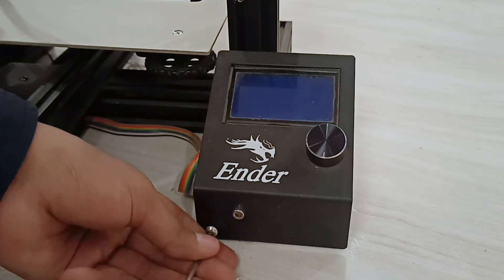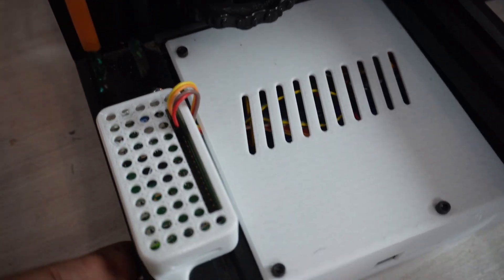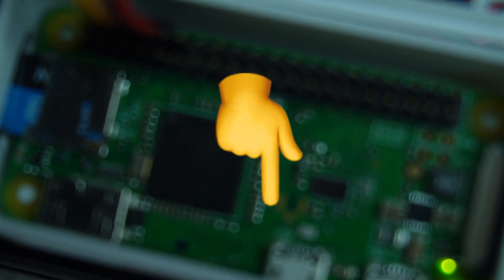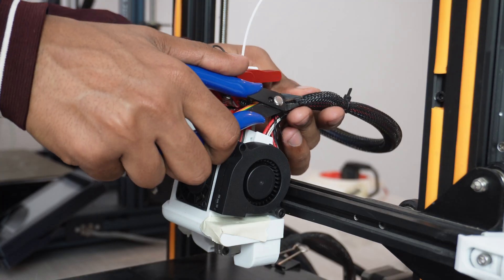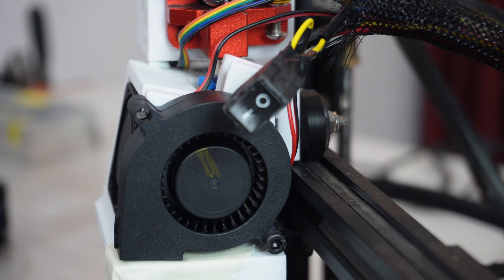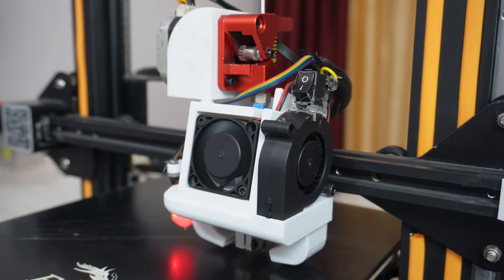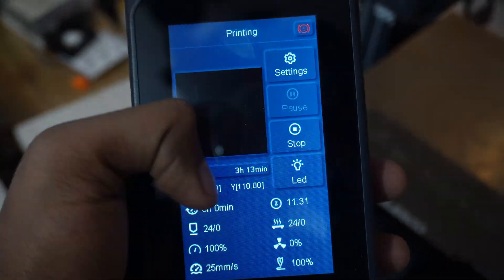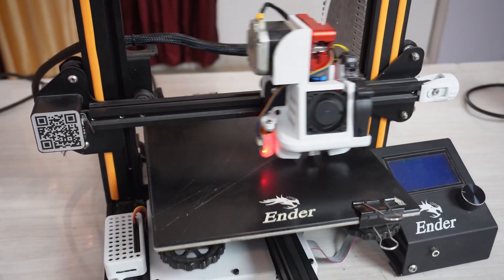Ender 3 Upgrades for High-Speed 320mm/s Printing - Part 2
Hey there! Ever since I got my hands on the Elegoo Neptune 4, my fascination with speed has skyrocketed. I'm on a mission to transform my Ender 3 into the fastest machine it can be!

Thanks a lot for tuning in!